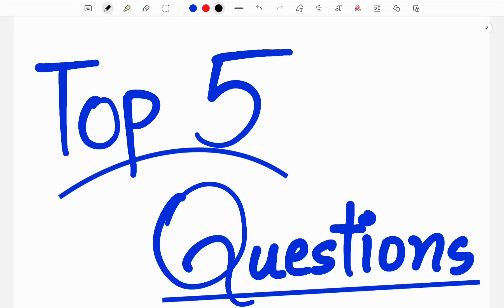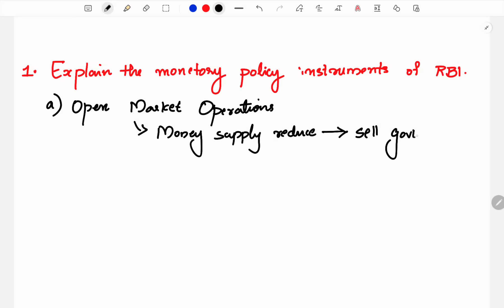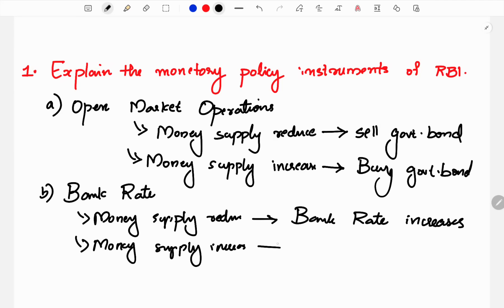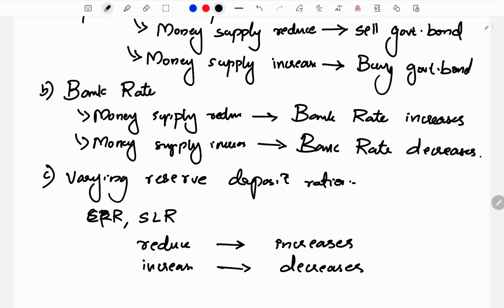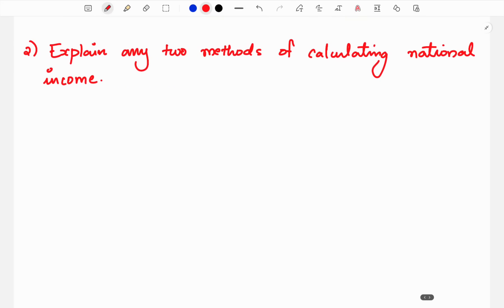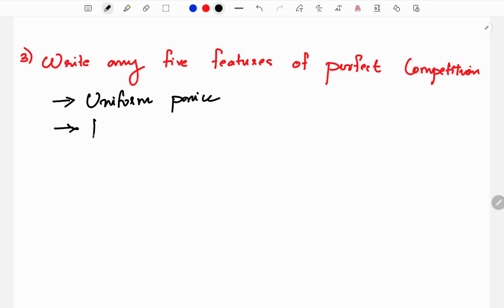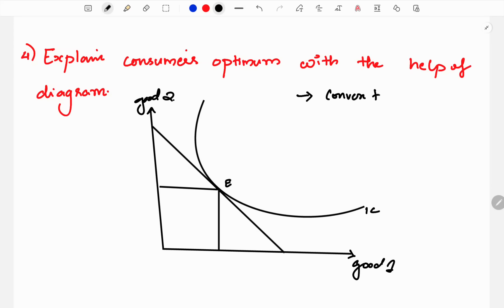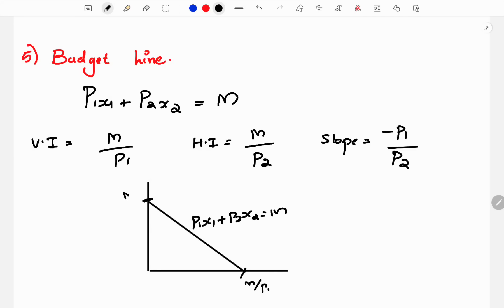💥ഈ ചോദ്യങ്ങൾ ഇല്ലാതെ ചോദ്യപേപ്പർ ഇല്ല💥SURE QUESTIONS FOR PLUS TWO ECONOMICS EXAM 2024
💥Plus Two Economics Important Question for Public Exam 2024 💥8 MARKS SURE PROBLEM QUESTION AND ANSWER|PLUS TWO ECONOMICS EXAM 2024
💥MACRO ECONOMICS 💥PLUS TWO ECONOMICS|IMPORTANT PROBLEMS AND THEORIES FOR EXAM
HOW TO STUDY ECONOMICS|STUDY PLAN|PLUS TWO MICRO AND MACRO ECONOMICS|PUBLIC EXAM 2024

💥വേറെ ഒന്നും പഠിക്കണ്ട💥MOST IMPORTANT QUESTIONS OF MACRO ECONOMICS|PLUS TWO|MAIN EXAM 2024

MACRO ECONOMICS INTRODUCTION
INCOME DETERMINATION
GOVERNMENT BUDGET
OPEN ECONOMY
MICRO ECONOMICS INTRODUCTION
CONSUMER BEHAVIOUR AND DEMAND
PRODUCTION AND COST
PERFECT COMPETITION
MARKET EQUILIBRIUM

sure questions
problem and theory
most important
problem answering
In malayalam
12th class economics malayalam
12th class economics in malayalam
12th class economics chapter 2 in malayalam
12th class economics chapter two in malayalam
12th class commerce subjects in malayalam
12th class in malayalam
Plus two commerce subjects tuition in malayalam
12th class commerce subjects tuition in malayalam
government budget
open economy
introduction